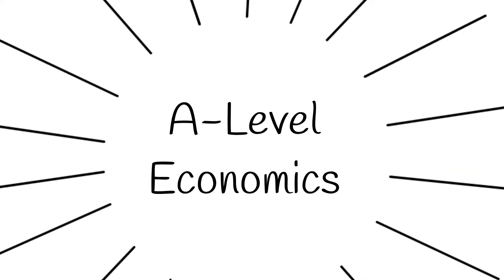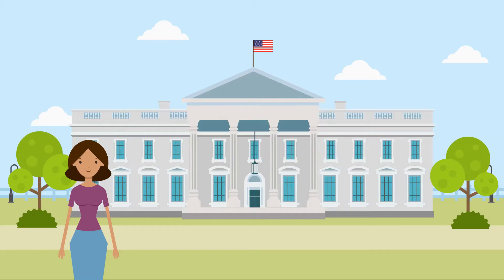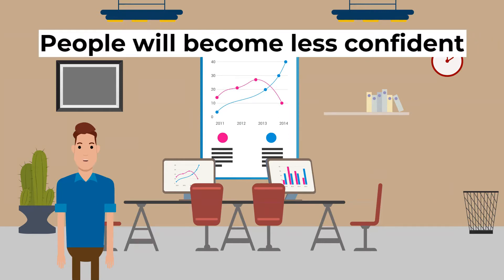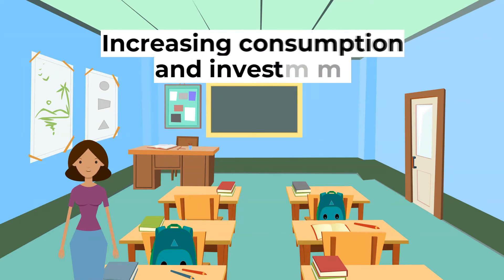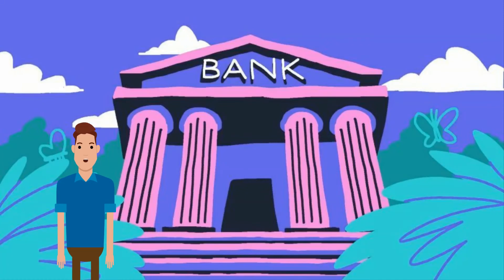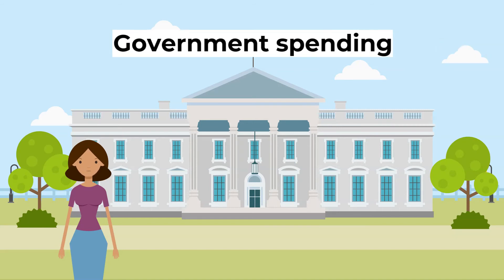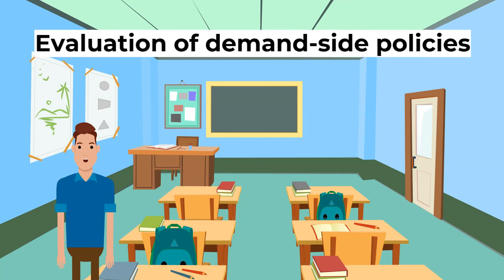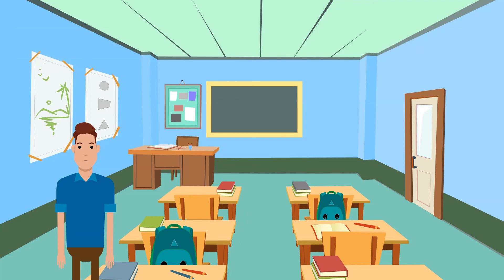A Level - 2.6 Macroeconomic Objectives and Policies - Part 1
This video is an educational video for A-Level Economics.

In this video, we will be looking at:
Economic Growth
2.6.1 Possible macroeconomic objectives
2.6.2 Demand-side policies